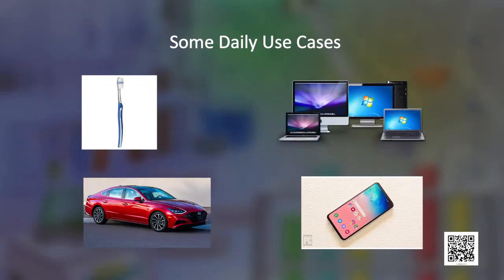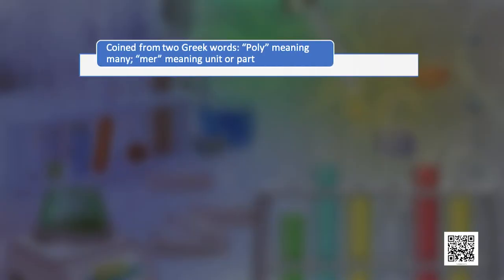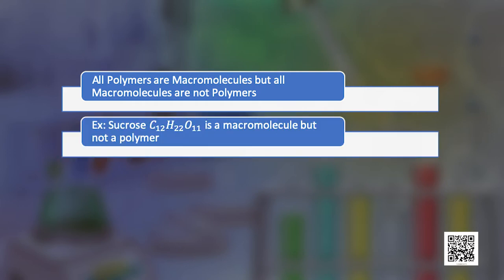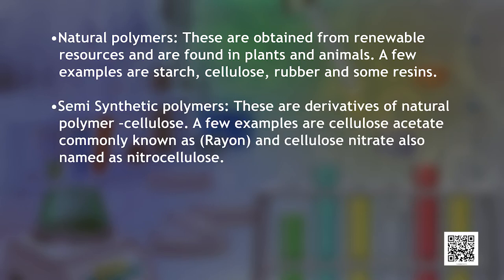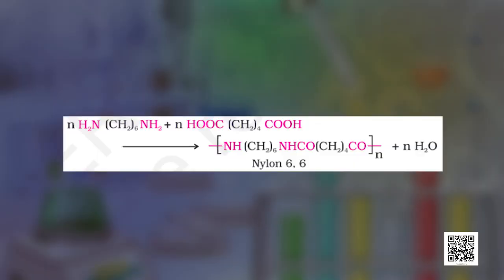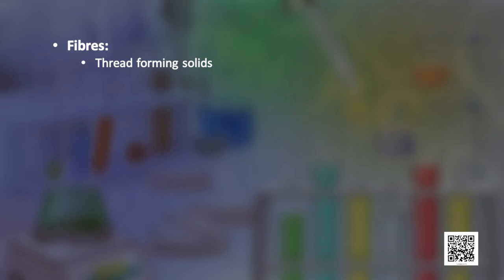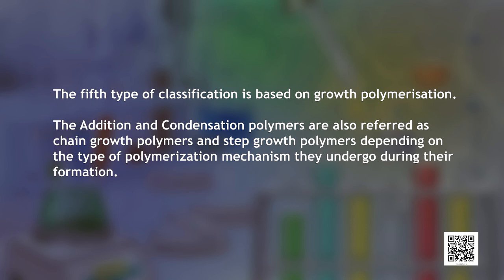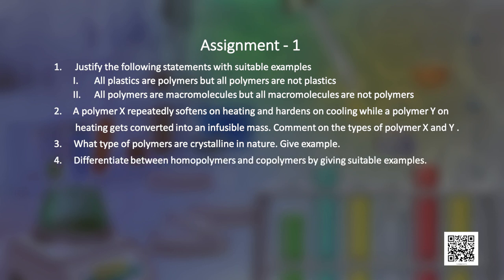NCERT / CBSE Class 12 Chemistry - Polymers - Part 1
Polymers - Part 1 ( बहुलक  - भाग 1 )